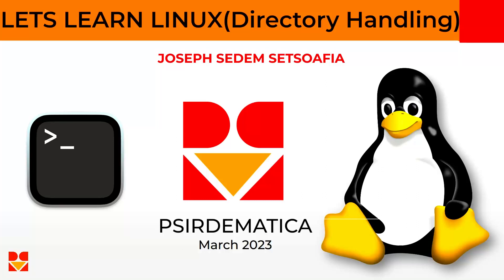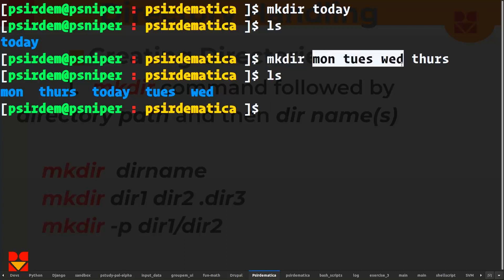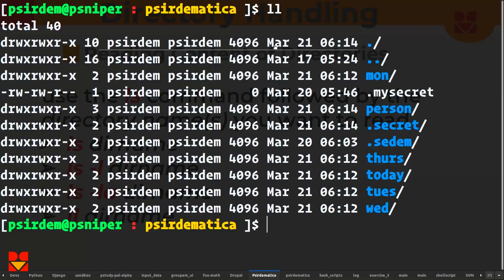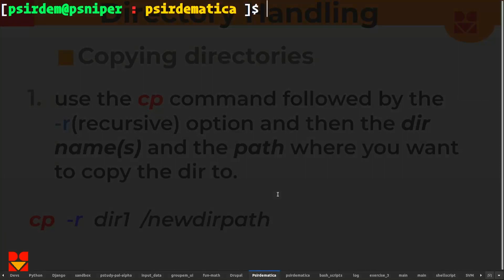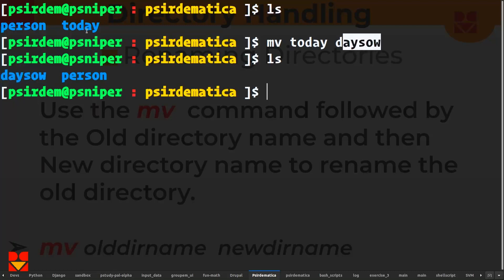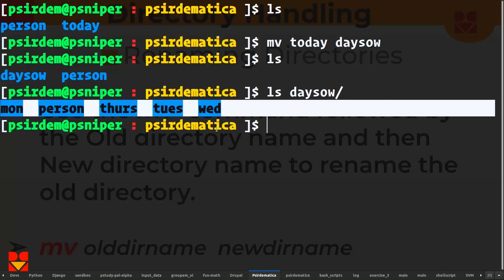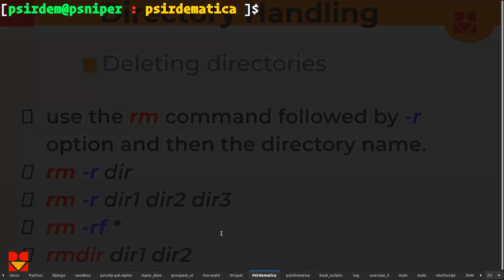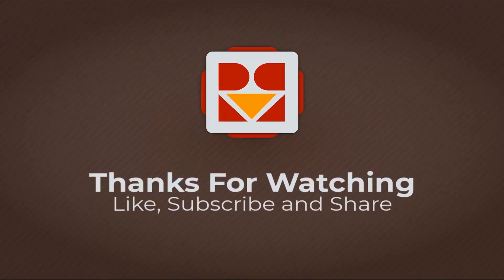5. Directory Handling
In this video we focused on more on shell commands that are associated with handling linux directories. Thus Commands that we can use to create, read,edit,update and delete directories and many more... so what are you waiting for, Let's Learn Linux!!!